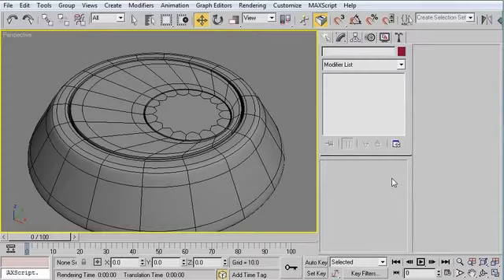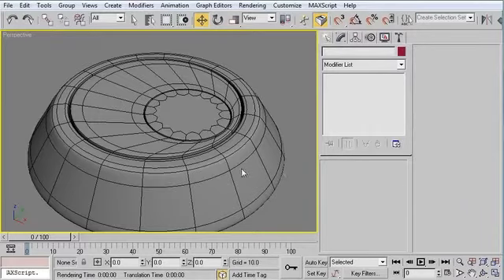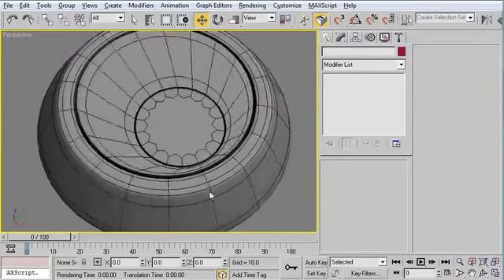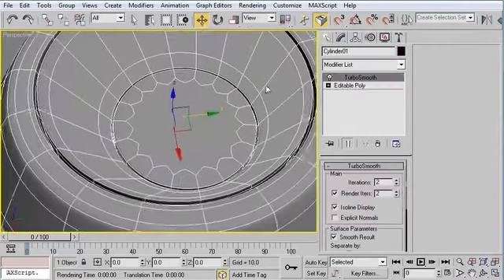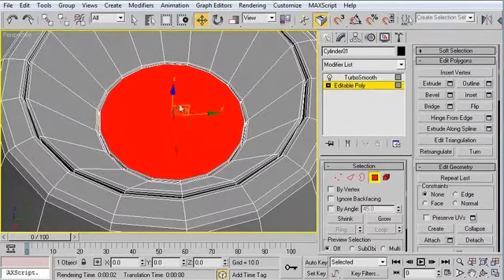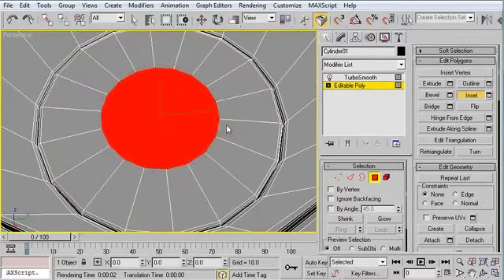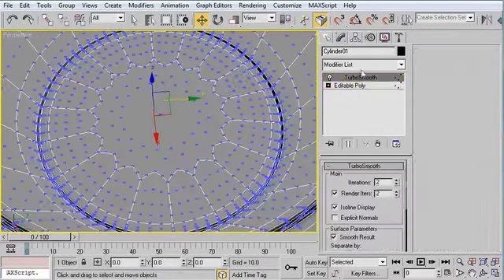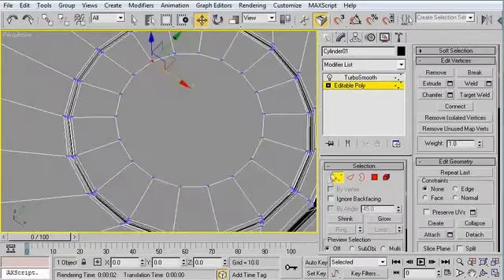3dsMax Monday Movie #49 ProBoolean Keyhole.flv